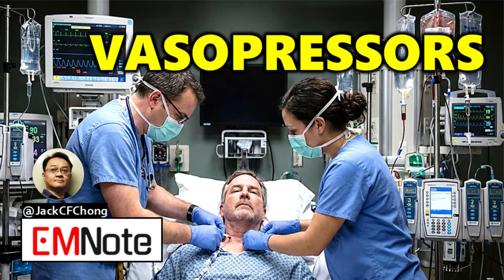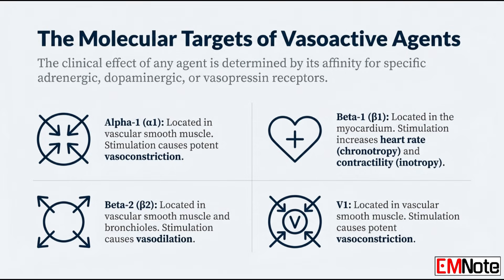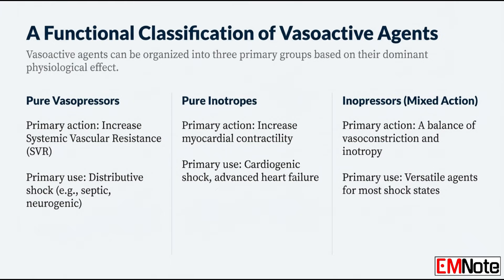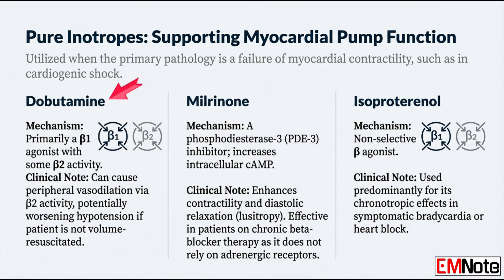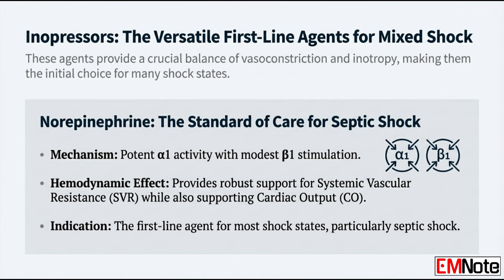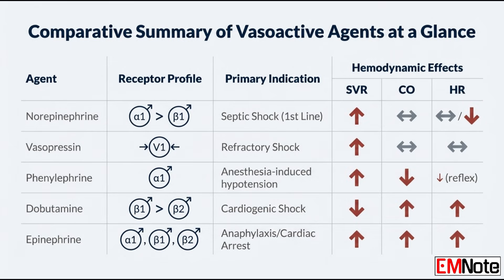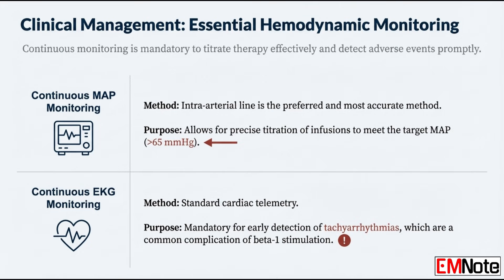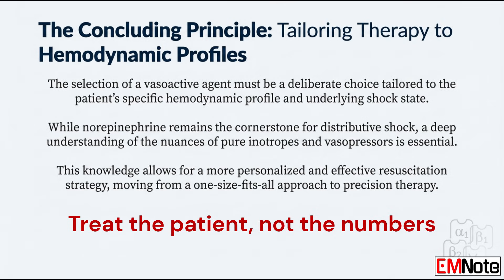Vasopressors and Inotropes for Shock Management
This lecture outlines the pharmacological strategies used to treat hemodynamic instability and shock by restoring adequate blood flow to vital organs. It categorizes life-saving medications into vasopressors, which constrict blood vessels to raise blood pressure, and inotropes, which enhance the heart's pumping strength. By targeting specific cellular receptors, these drugs address different medical emergencies ranging from septic shock to heart failure. The source emphasizes that norepinephrine is the primary treatment for most cases, while other agents like vasopressin or dobutamine are selected based on the patient's unique needs. Finally, the text highlights critical safety protocols, such as utilizing central venous access and monitoring for tissue necrosis caused by accidental drug leakage.